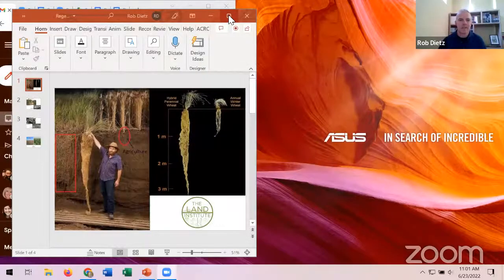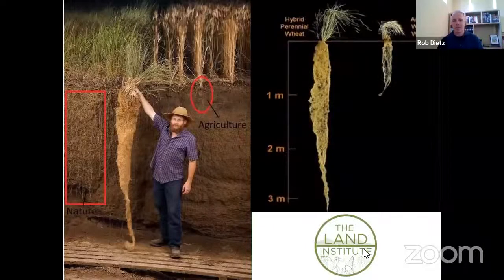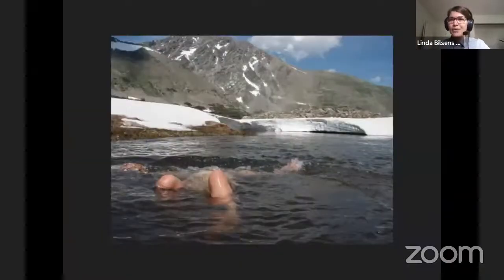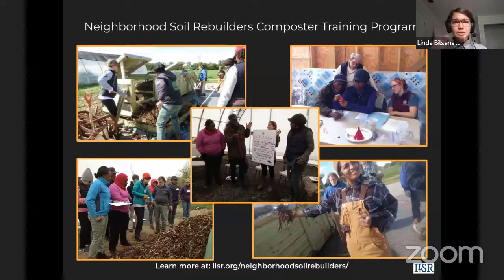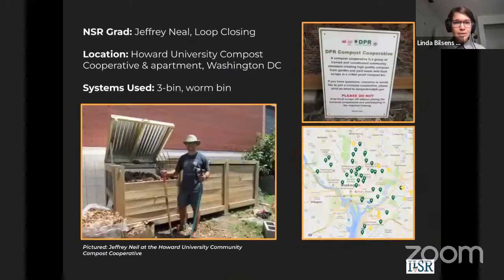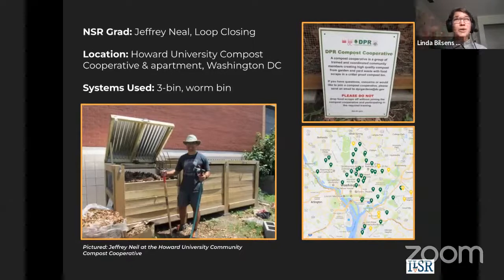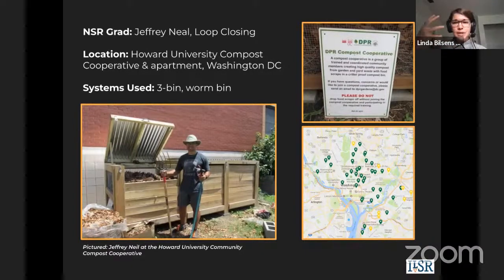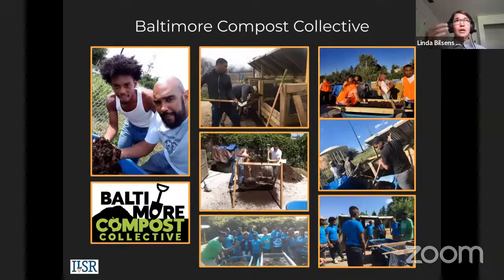LIVE: Part 2 of The Dirt on Soil Event Series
During the second event we'll hear from experts working in this important field on how individuals and communities can regenerate and protect healthy soil, locally, nationally, globally.

Panelists:

Don Smith is a speaker, teacher, and student of regenerative agriculture and regenerative lifestyles. He applies his lifelong knowledge advising Kiss the Ground, teaching and supporting course development for various Kiss the Ground education initiatives, including the Soil Advocate Training course. His talks are engaging, inspiring, and filled with hands-on, viable solutions to the world’s largest problems.

Linda Bilsens Brolis is the Senior Project Manager for the Institute for Local Self-Reliance’s Composting Initiative. Her work focuses on advancing composting at the community level as a tool for reducing waste, regenerating soils, supporting local food production, and fighting climate chaos. Linda manages ILSR’s Neighborhood Soil Rebuilders Composter Training Program and led the development of ILSR’s new Community Composting 101 Online Certificate Course.

Reginaldo (Regi) Haslett-Marroquin is the Founder and Co-Executive Director of the Regenerative Agriculture Alliance, the Co-Owner and Co-Founder of Regeneration Farms, LLC – Tree-Range™ Chicken, and author of In the Shadow of Green Man: My Journey from Poverty and Hunger to Food Security and Hope. In 2018, Regi was awarded one of the prestigious lifetime Ashoka Fellowships for pioneering the Poultry Centered Regenerative Agriculture System.